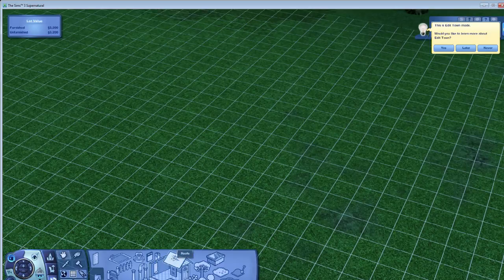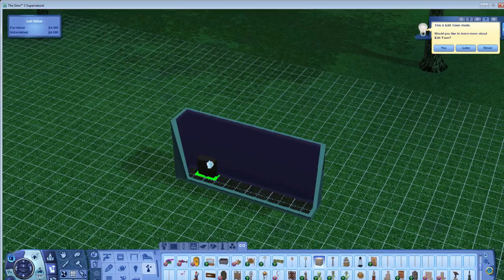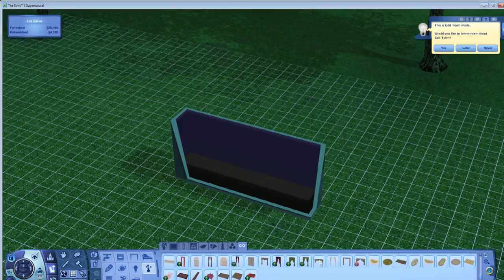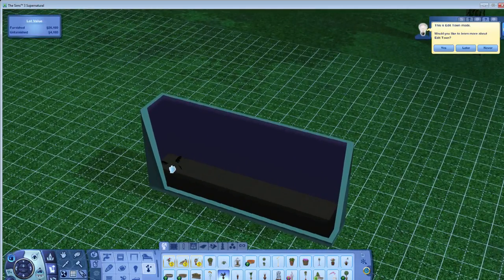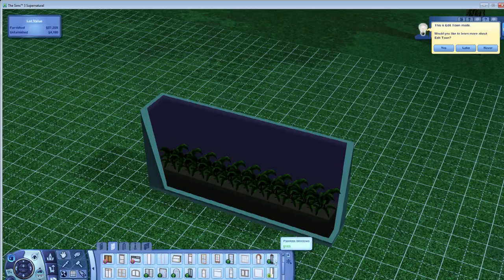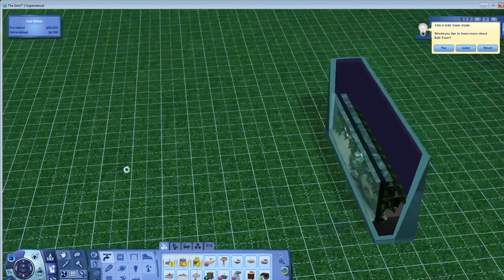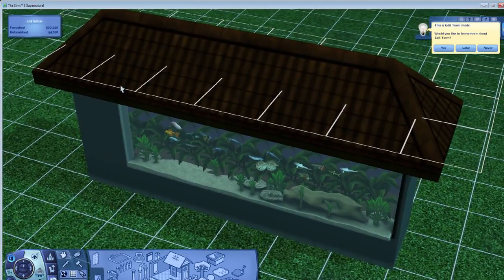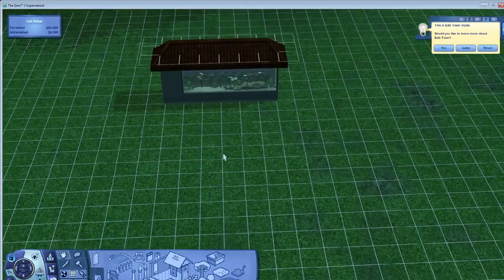The Sims™ 3 - How to build an Aquarium Wall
Can we hit a massive 10 likes?

Cheat codes:

motherlode x 3
moveobjects on